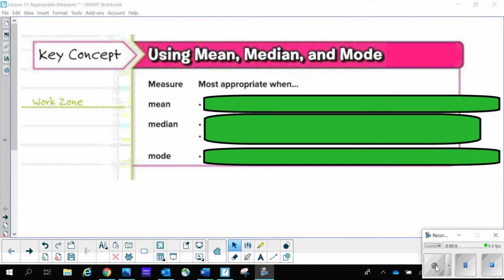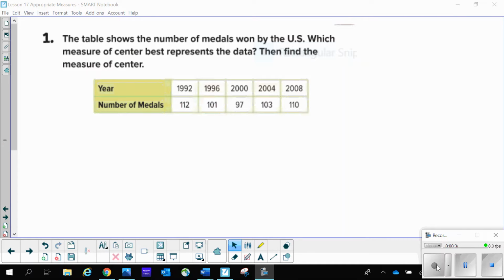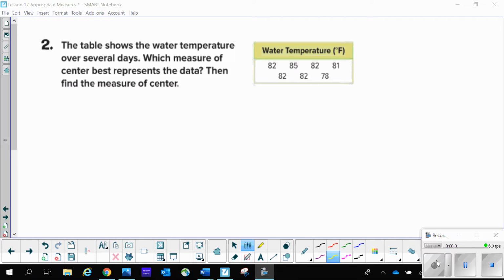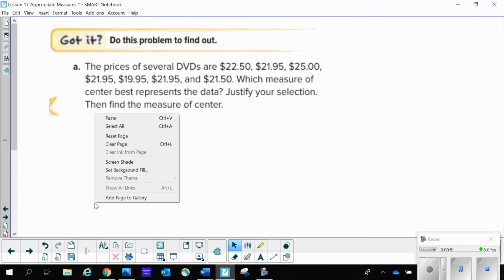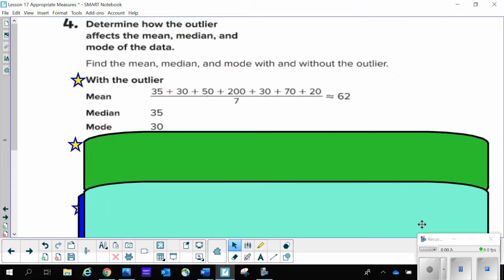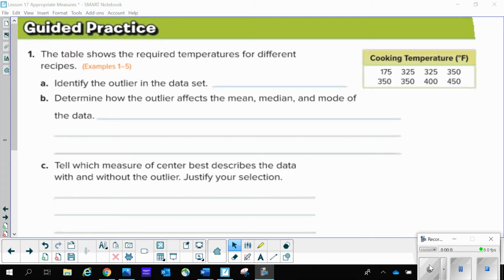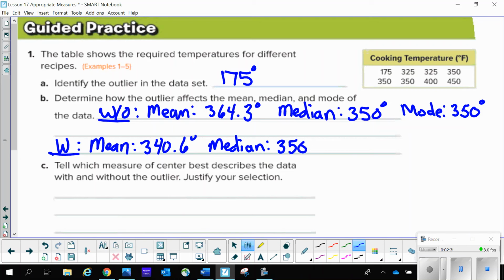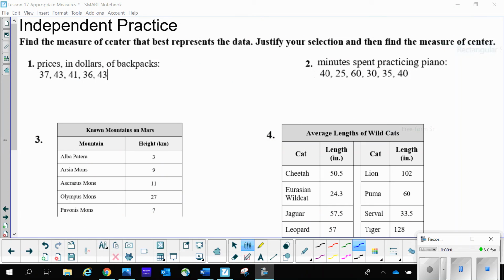Lesson 17 Appropriate Measures Video